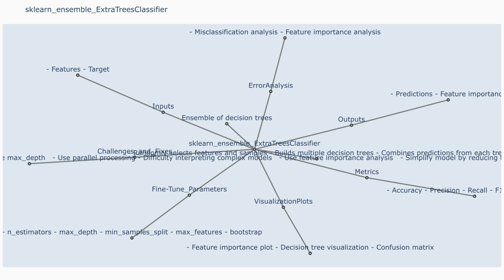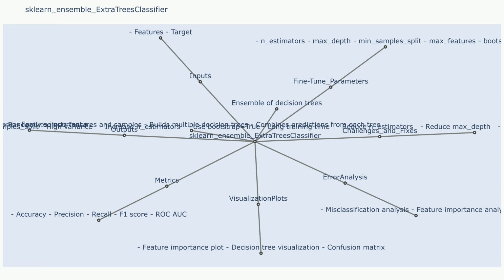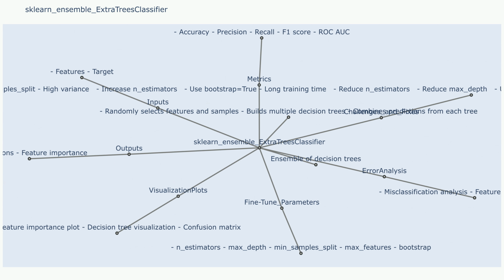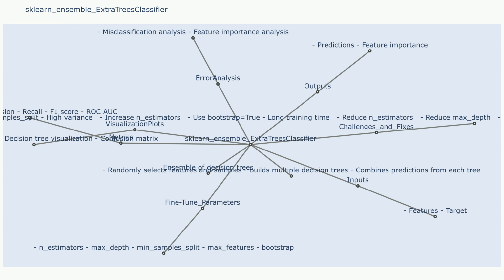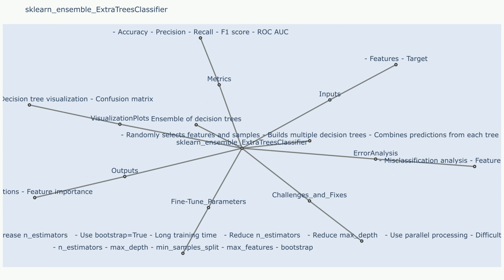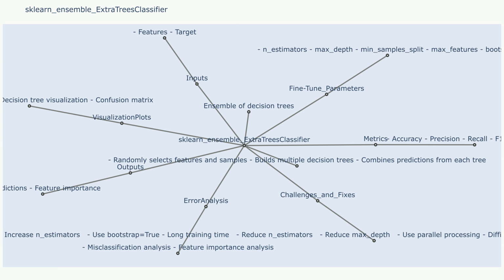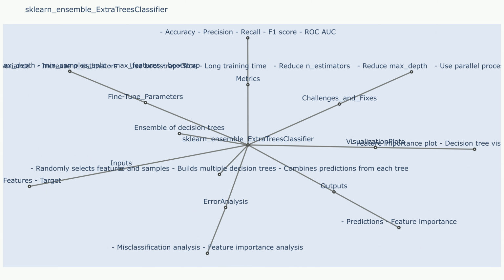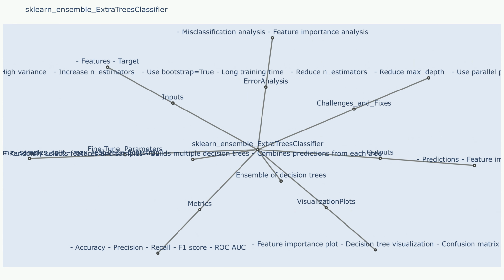148 0 sklearnensembleExtraTreesClassifier Description